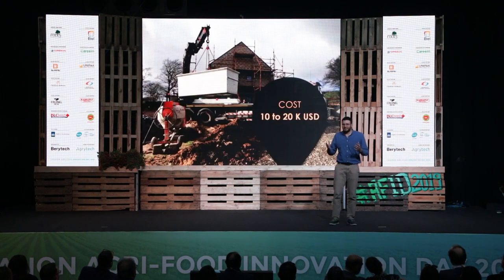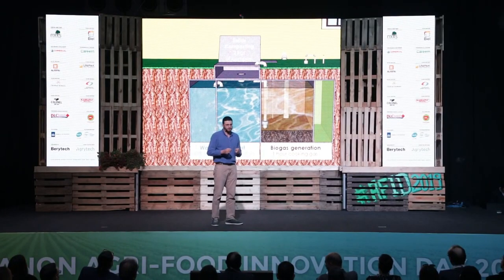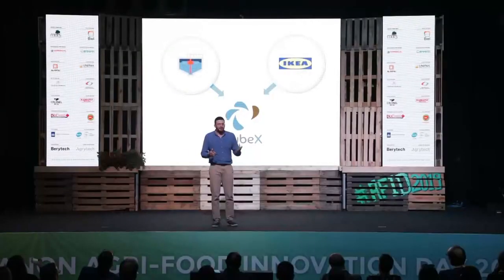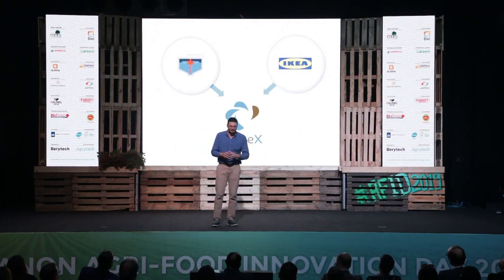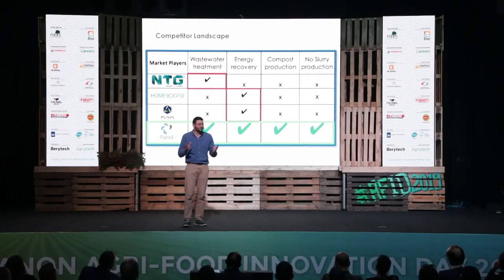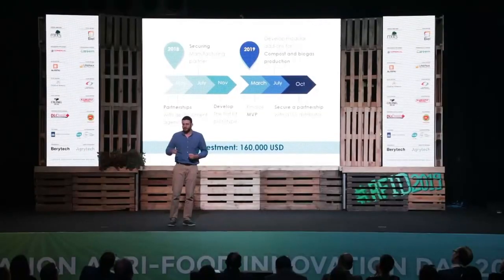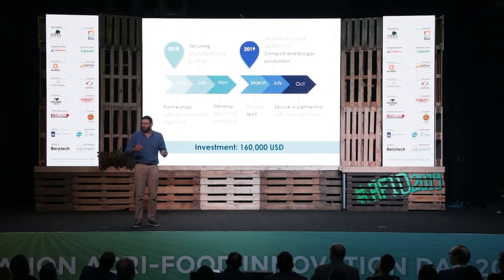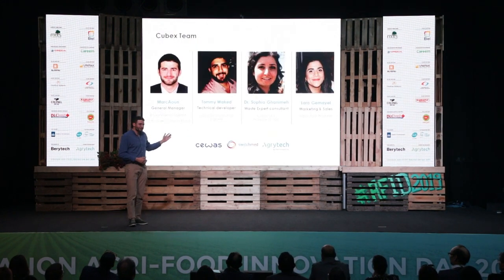Agrytech Accelerator Batch 2 Demo Day Cubex